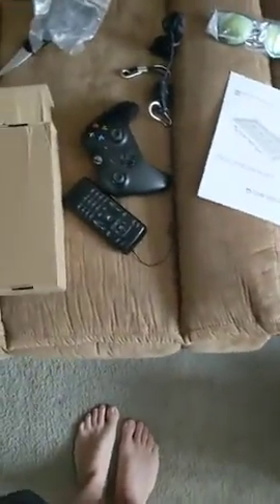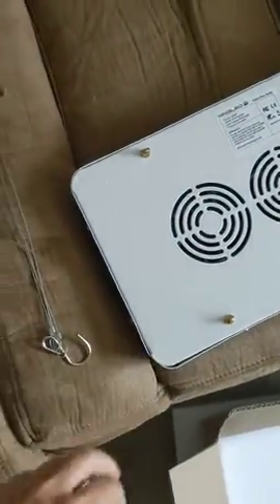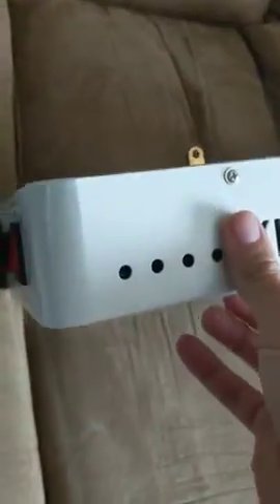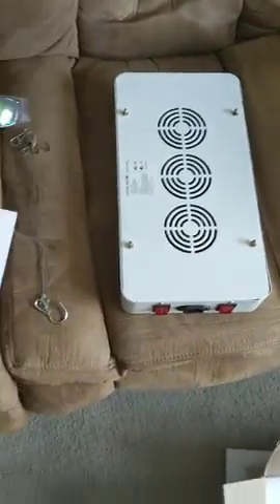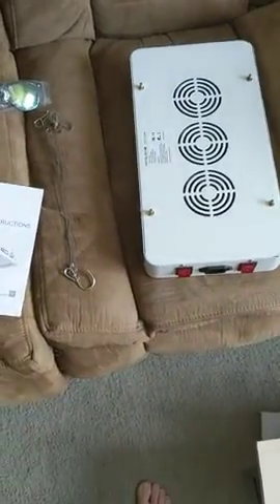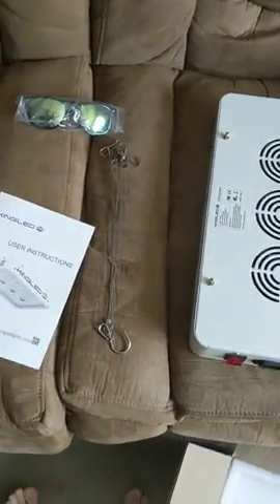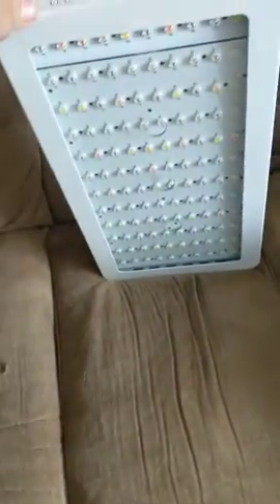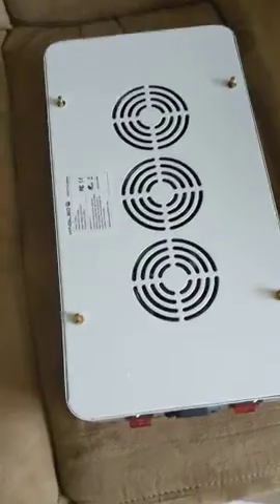King Plus 1000w LED Grow Light Double Chips Full Spectrum with UV and IR for Greenhouse Indoor Plant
King Plus 1000w LED Grow Light Double Chips Full Spectrum with UV and IR for Greenhouse Indoor Plant Veg and Flower
Link to buy

【Veg/Bloom switch】: Through a wide plant growth testing, the Veg/Bloom switch, was designed to provide proper light for plants in different growth stages to greatly increase your harvest. Veg switch is the blue LED and white LED only used for seed or seedling growth; Bloom switch is the red LED and white LED. For flowering, both Veg and Bloom switches can be used.

【Full spectrum】: KingLED LED grow light provides full spectrum lighting from 380 nm to 780 nm (including UV + IR) of natural light for plants needed of all growing stages from vegetables to flowers.

【Energy-saving technology】: Different from the traditional HPS ,Our LED plant grow lamp adopts a high-tech LED chip(double-chip 10W LED),Our 1000w LED lamp can replace the traditional 600w HPS to provide brighter light and save more electricity which also can save a lot of money for you.

【Advanced cooling system】: Multiple high-speed mute fans and upgraded aluminum radiators enable the light bulb to work at 50°F to 60°F that is lower than other lamps. In a lower temperatures, your plant won’t be burned which could increase your lighting time and promote plant growth.

【Professional warranty】:3 years warranty and free return for 90 days. KingLED Laboratory has more than five years of sales with after-sale service team professional in design, sales and production for the best products and service for the majority of customers.